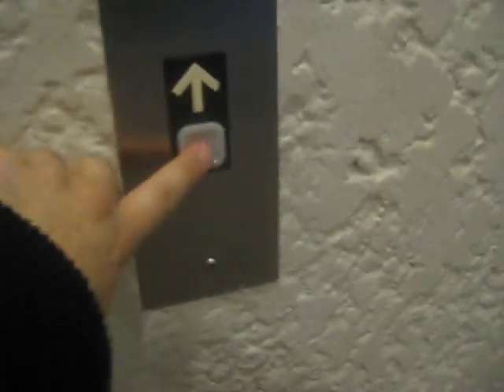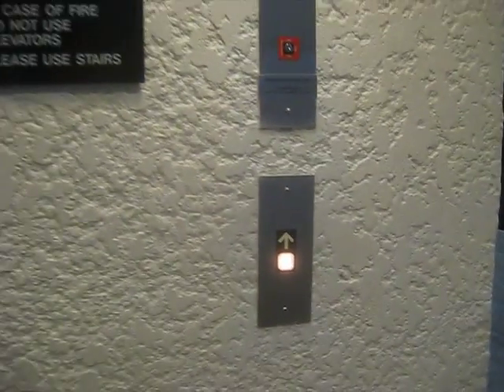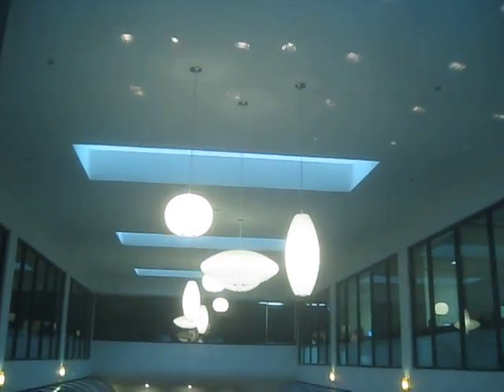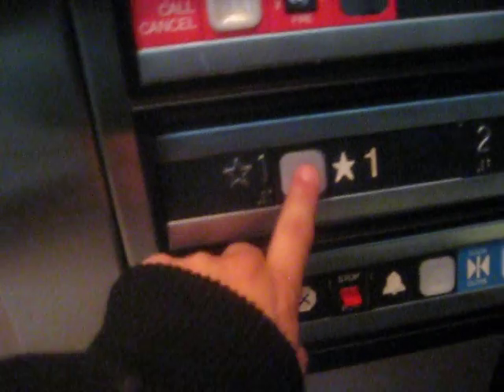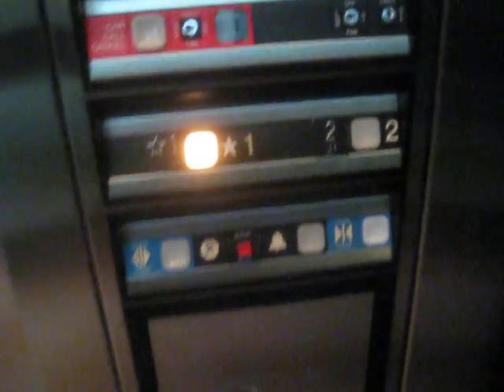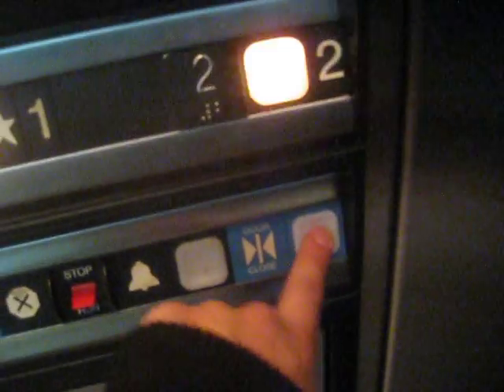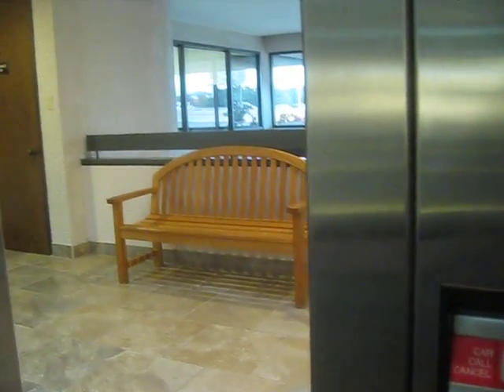Dover Hydraulic Elevator At 17480 Dallas Parkway Office Building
Riding the elevator at 17480 Dallas Parkway Office Building in Dallas TX